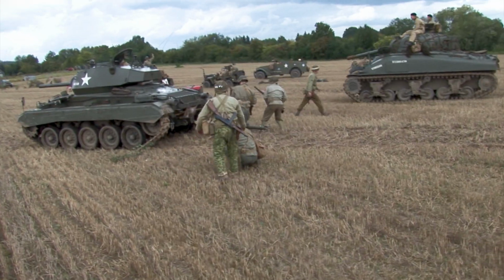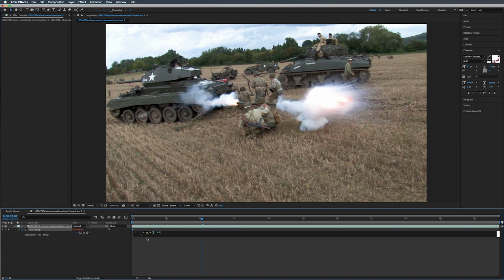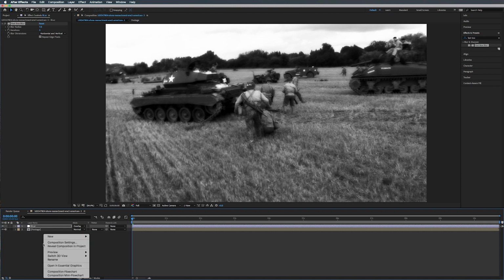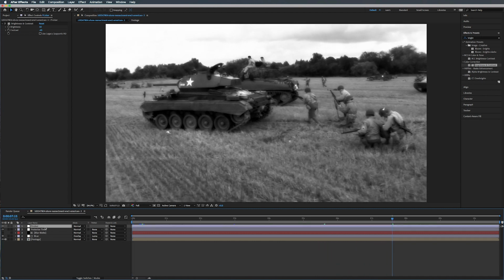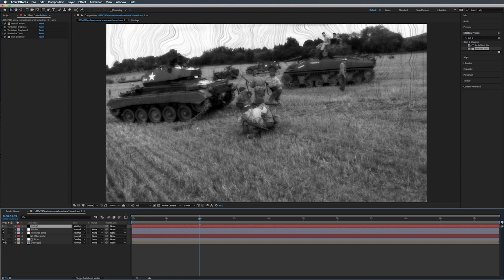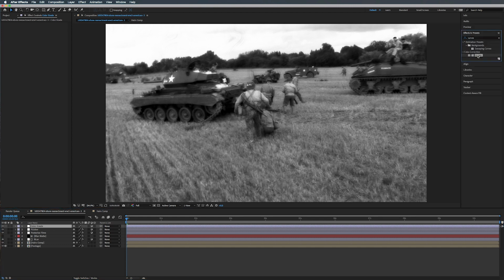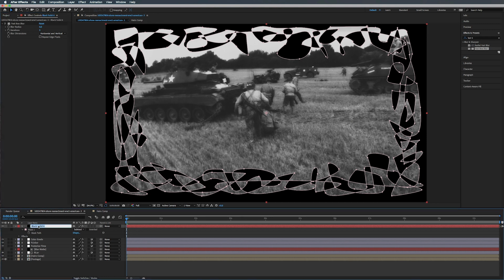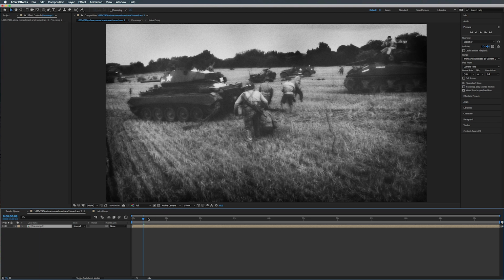WW1 OLD FILM EFFECT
In this tutorial, we add some old film effects to modern footage.

0:00 -Intro
2:31 -Breaking Down the Elements of Old Film
3:28 -Setting Up and Achieving Variable Frame Rate
6:32 -Converting to Black and White With Tint
7:02 -Adding the Blur Patches
9:30 -More Posterize Time
10:06 -Adding the Flicker to Our Footage
12:08 -Creating the "Hairs" Using Fractal Noise
19:03 -Color Grade Using Curves
20:08 -Crazy, Yet Organic Looking Vignette Technique
25:00 -Adding Natural Looking Grain Using Film Grain Asset
26:51 -Outro